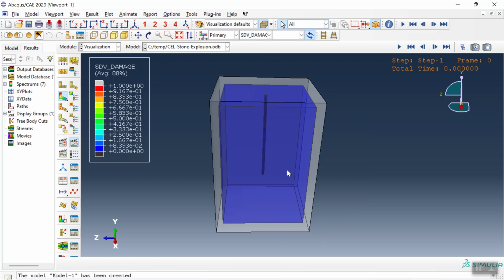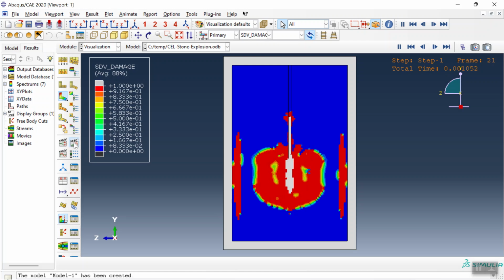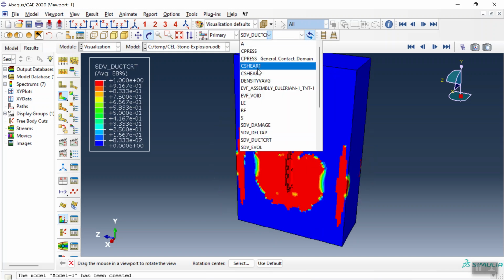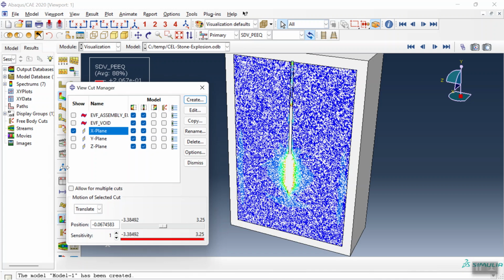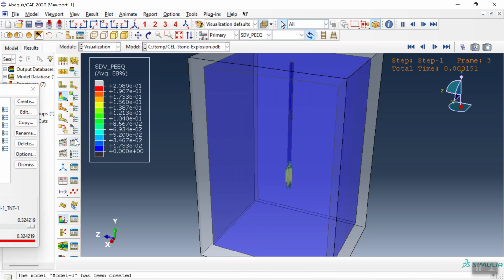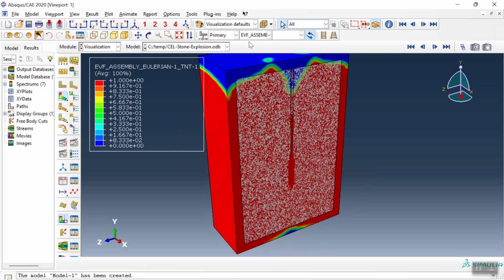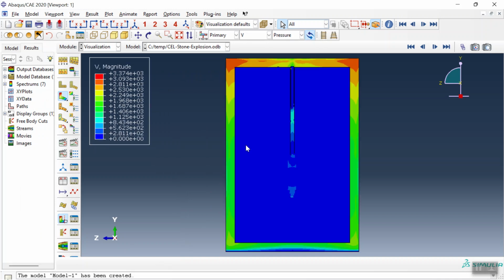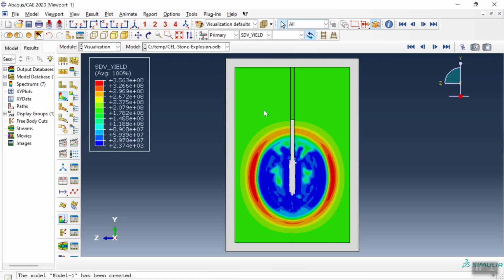Simulation shock pressure and shock-wave attenuation near a blast hole in rock in Abaqus